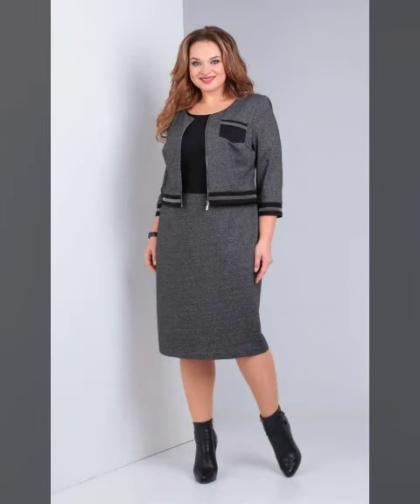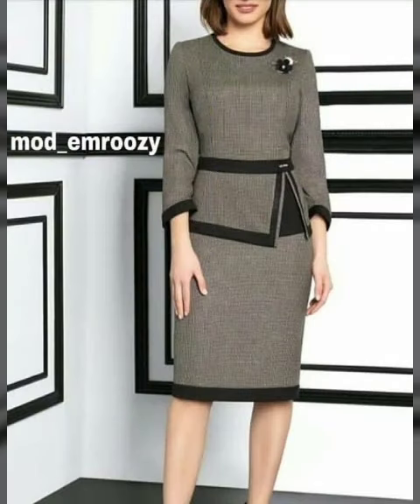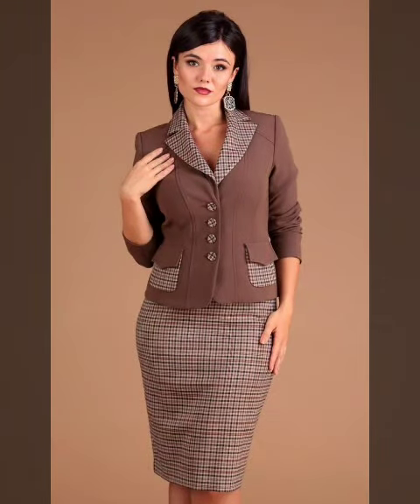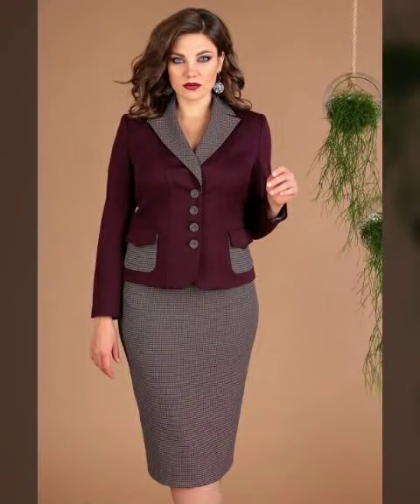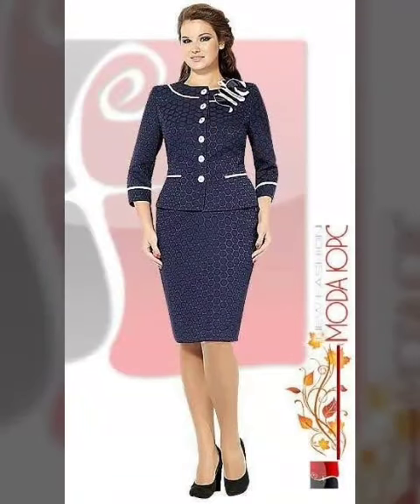Enchanting & extremely popular vintage plus size sheath patch work knee length formal women dresses